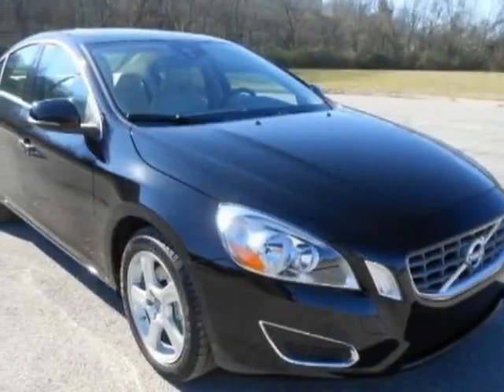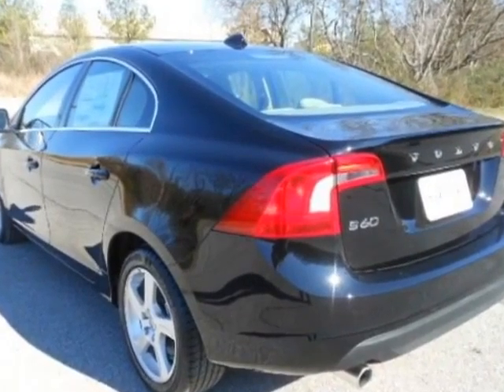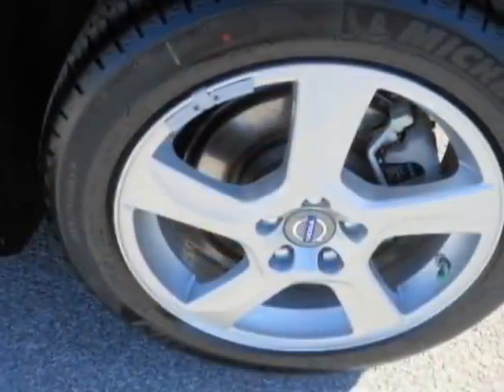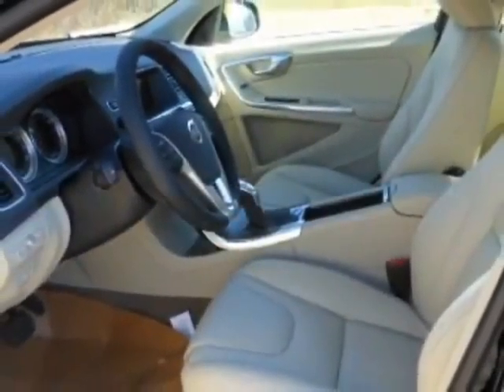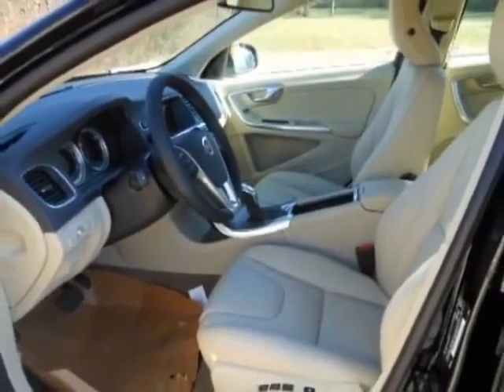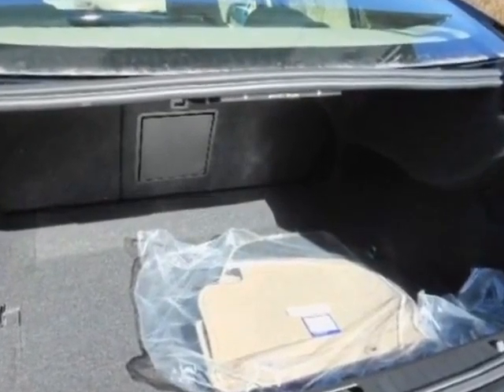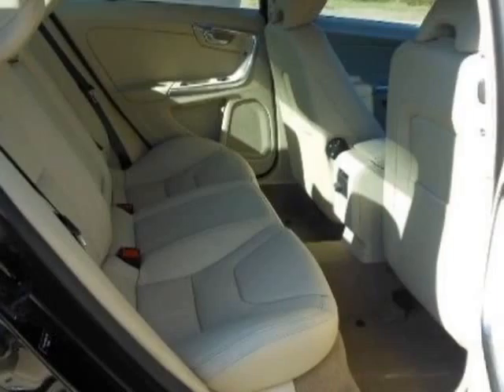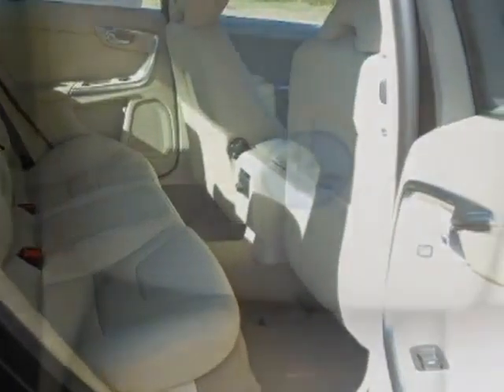2013 Volvo S60 4dr Sdn T5 Premier FWD Sedan - Franklin, TN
Darrell Waltrip, Franklin, TN - Volvo S60 Sedan T5 FWD